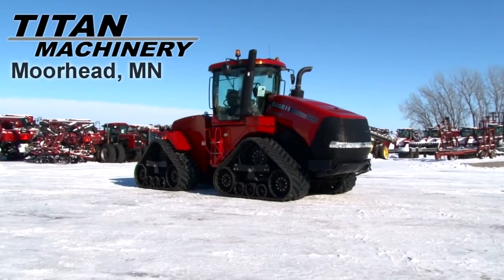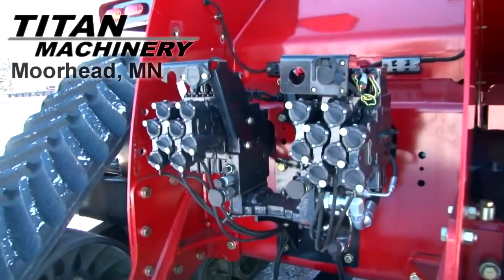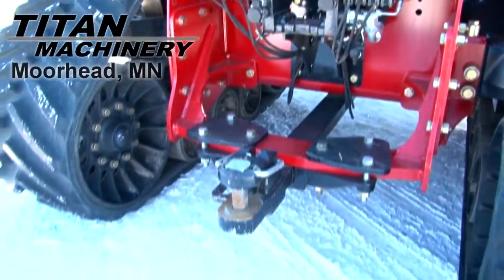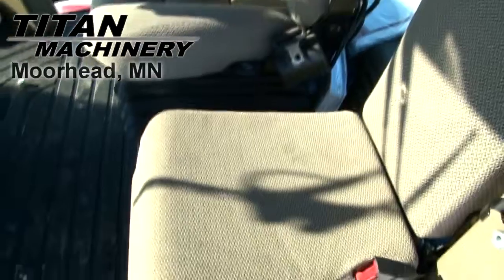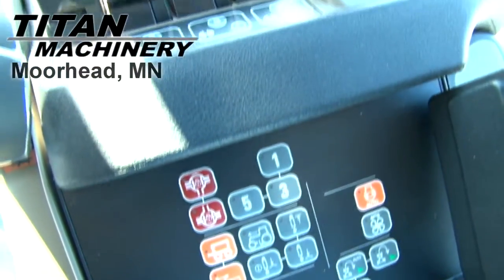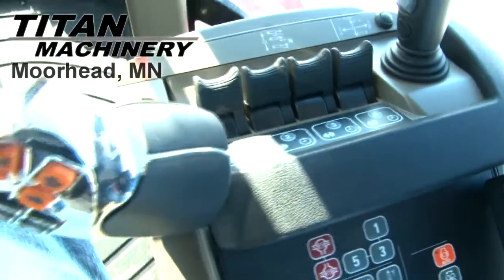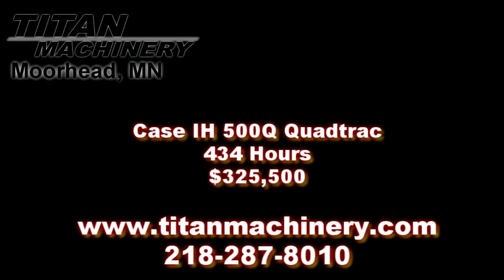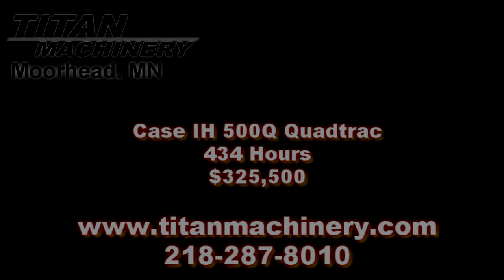Case IH 500Q Sold on ELS!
SOLD!
For Sale Used Case IH 500Q Tractor SOLD serial# ZBF125723 stock# 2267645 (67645K) 434 hours
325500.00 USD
• TWIN FLOW HYDRAULICS, AUTO STEER READY, ELECTRIC MIRRORS, DUAL BEACON, 8 HYD REMOTES, FRONT AND REAR DIFF LOCKS, TOW CABLE, CAB SUSPENSION, EXCELLENT LOCAL TRADE, CALL JOE FOR DETAILS.
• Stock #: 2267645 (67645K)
• Category: For Sale
• Status: SOLD
• Class: Used
• Available: Immediately
• Make: Case IH
• Model: 500Q QuadTrac
• Serial#: ZBF125723
• Est Hours: 434
• Deluxe Cab: Yes
• Enclosure: Cab/Air
• Cab Suspension: Yes
• Cab Seat: Air
• Seat Condition: Very Good
• Passenger Seat: Yes
• Notes: TWIN FLOW HYDRAULICS, AUTO STEER READY, ELECTRIC MIRRORS, DUAL BEACON, 8 HYD REMOTES, FRONT AND REAR DIFF LOCKS, TOW CABLE, CAB SUSPENSION, EXCELLENT LOCAL TRADE, CALL JOE FOR DETAILS
• GPS Navigation Ready: Yes
• Rear Remotes: 8
• Hyd. Flow Control: Yes
• Transmission: Power Shift
• Speeds Forward: 16
• Speeds Reverse: 4
• Differential Lock: Yes
• Paint Condition: Very Good
• Cab Cond: Excellent
• Overall Condition: Very Good